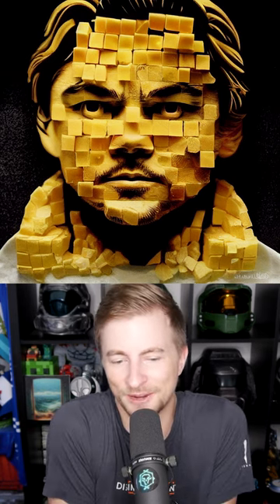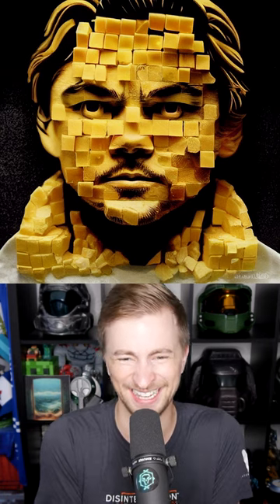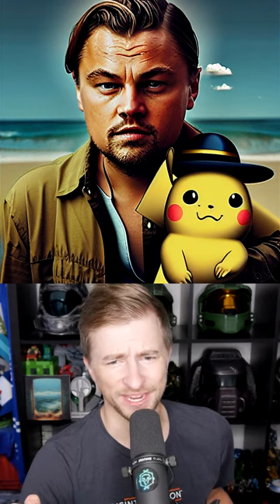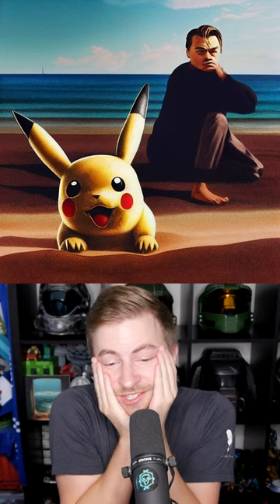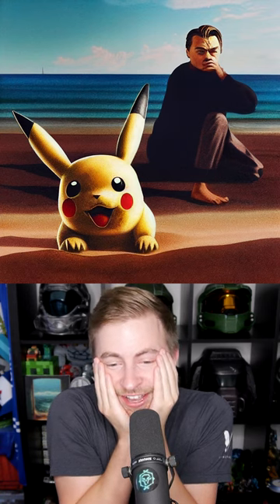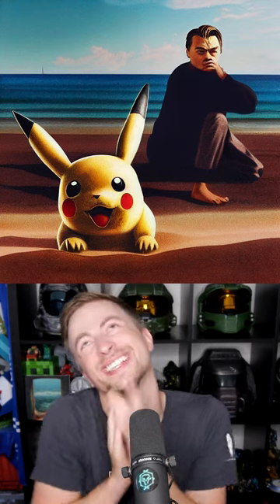Asking AI to show me "Leonardo Dicaprio"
Let's ask an AI image generator to show us "Leonardo Dicaprio"